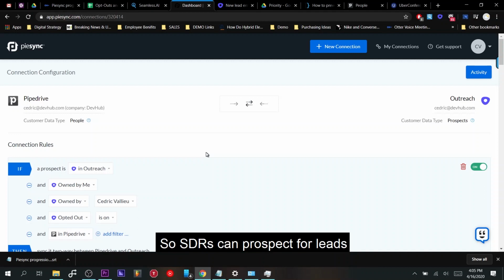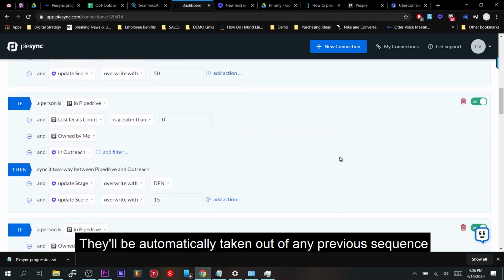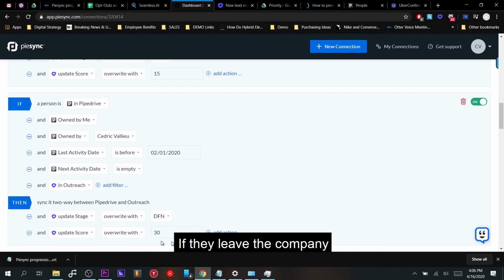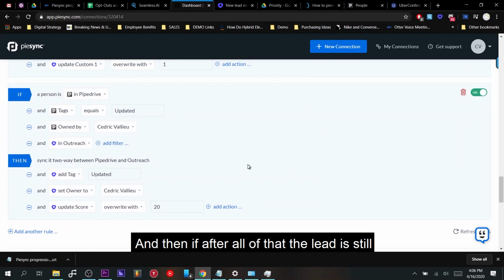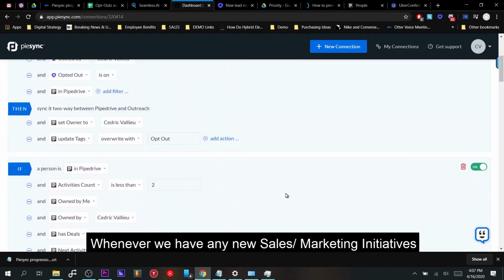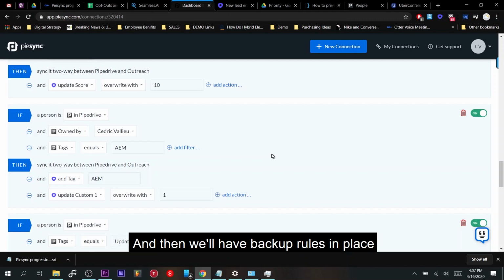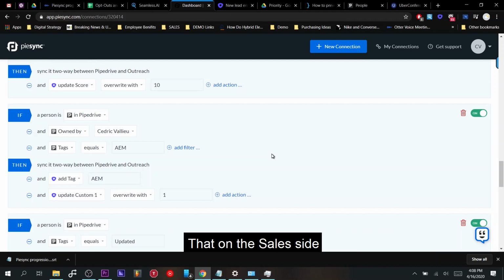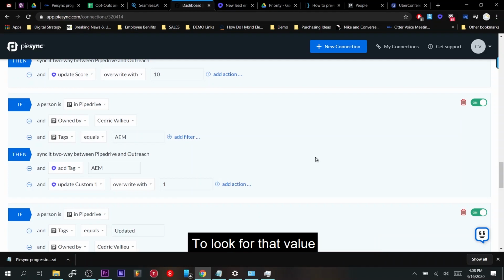Pipedrive + Outreach Integration Marketing Automation Usecase Overview | Scaling SaaS Sales | DevHub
In this video, Cedric gives an overview on how he used PieSync to make a cloud connection between two systems; our current CRM Pipedrive, and our Sales Automation platform Outreach.

This connection gives us access to bi-directional syncing between both platforms, but also a chance to use the Outreach trigger system with carefully created custom PieSync connection logic for several Marketing/Sales Automation use-cases.